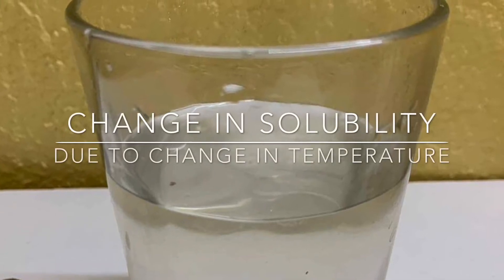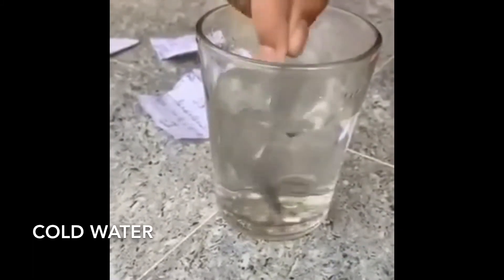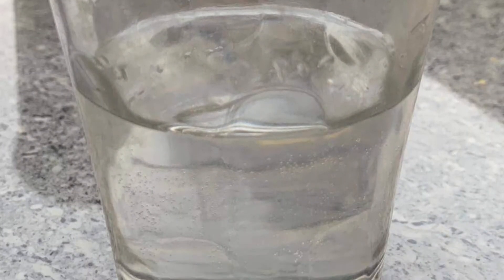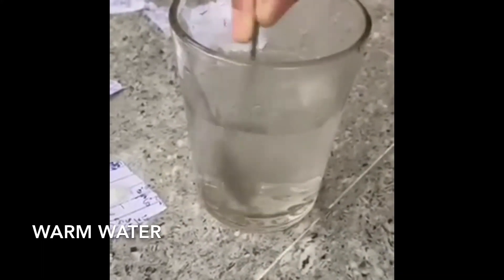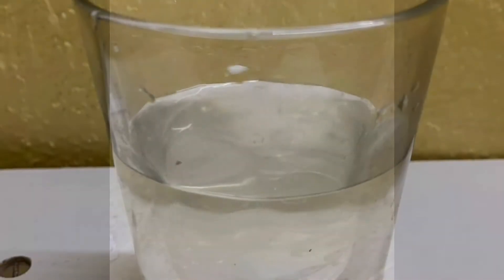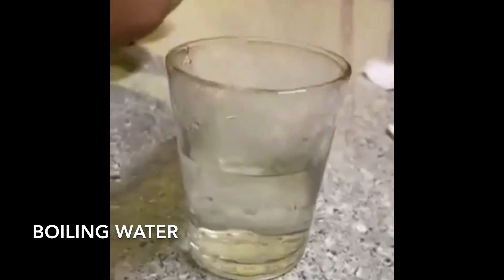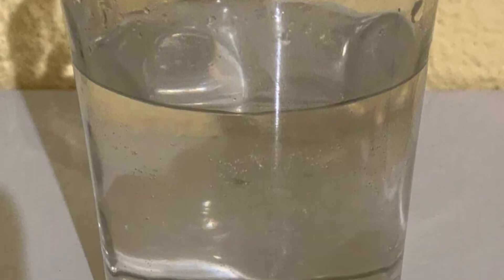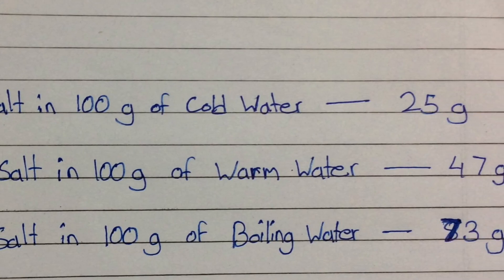Effect of Temperature on Solubility | Science Investigation | Try at Home!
In this experiment, we will be checking whether by changing the temperature of a liquid, can we also affect the solubility of the liquid.

You can try this at home! It is a very simple experiment!